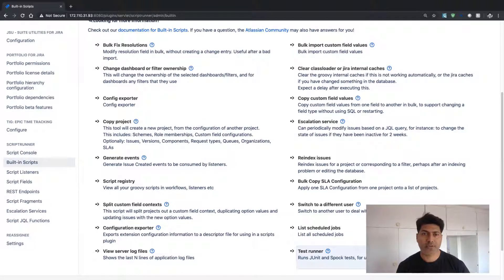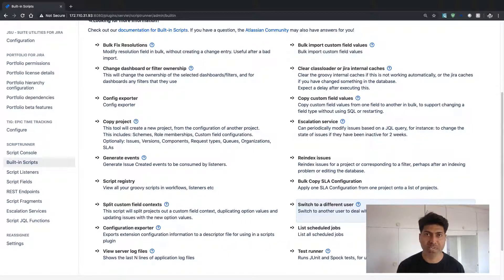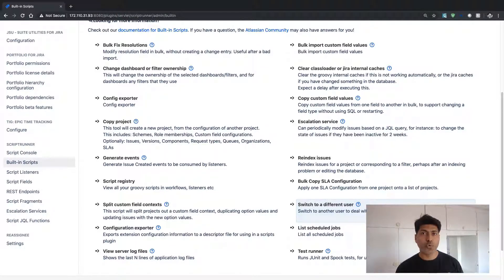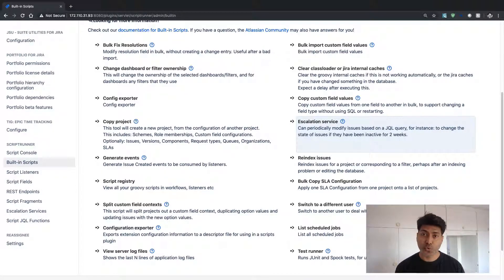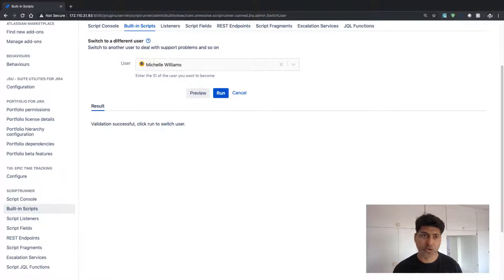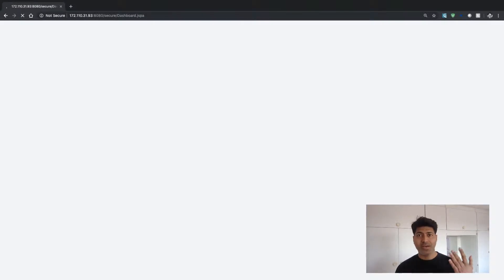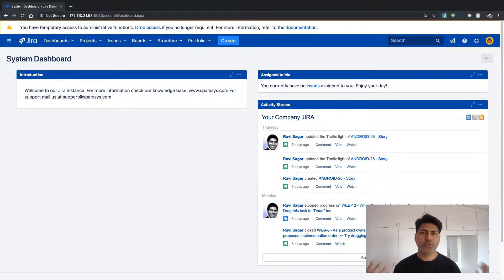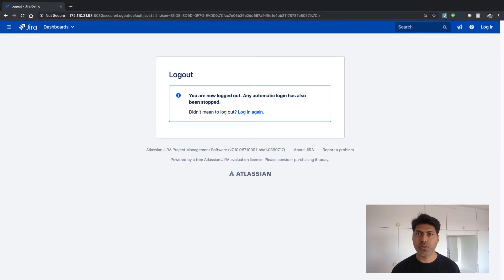ScripRunner - Switch to a different user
Troubleshooting common Jira problems often requires you to login with other users' account. You can either do it by asking their password which is not good or doing a screen sharing. There is also a possibility of doing a screen sharing session with them. All this is lot of hassle. However there is an easy way to login to other users account if you are a Jira Administrator.

Fortunately there is a built-in script for doing this for you in ScriptRunner for Jira.

1. Jira Quick Start Guide (Book)
3. Jira 7 Guide for Administrators and Developers (Video course)
4. Jira 7 Essentials (Video course)

2. Algorithm Design and Analysis
5. Google Apps Script tutorials